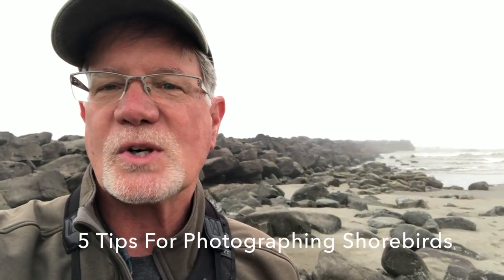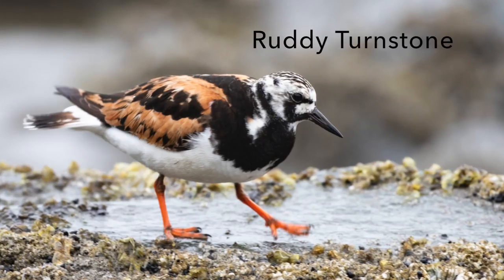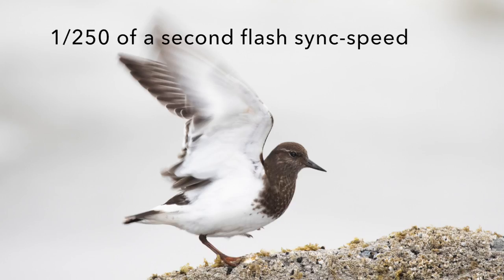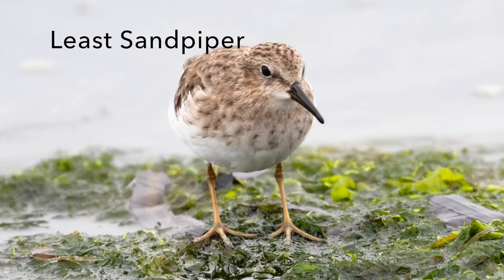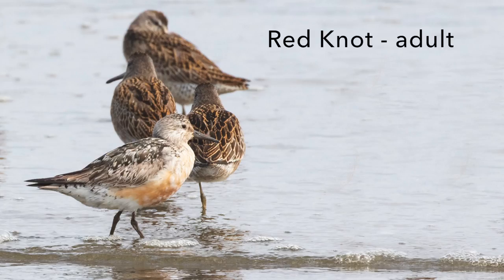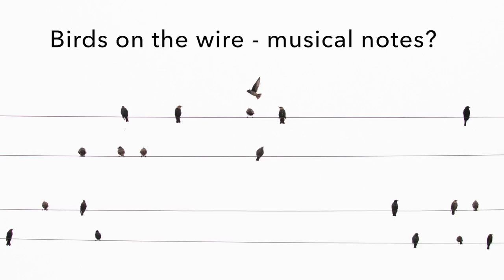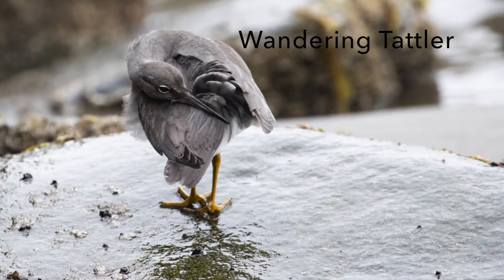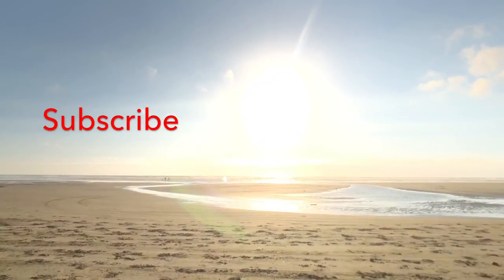5 Shorebird Photography Tips [2018]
-- DESCRIPTION --
5 Tips for better shorebird photography, helps you think about how to get the best shot in different conditions. Just by keeping cloudy skies out of the photo, using a high ISO, thinking about you point of view, using pop up fill flash, and experimenting, you can create better shorebird images.